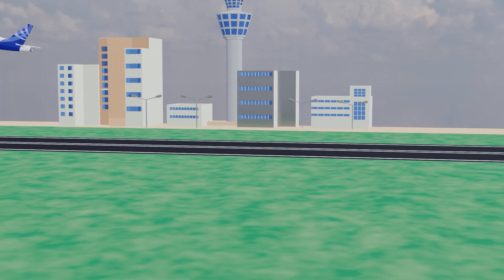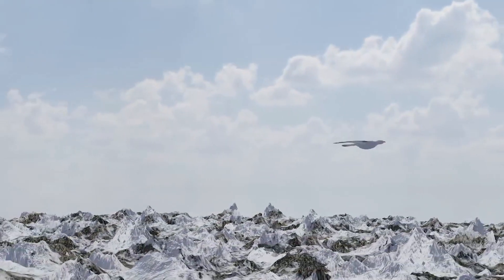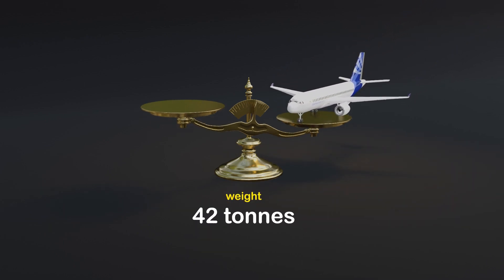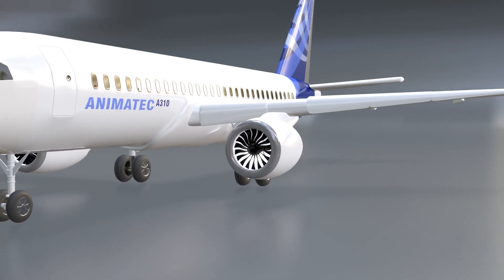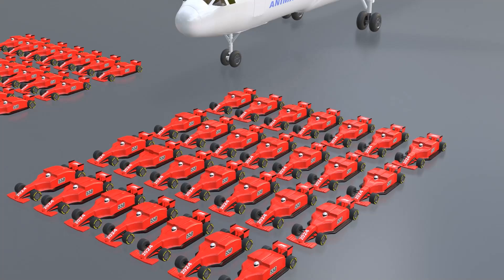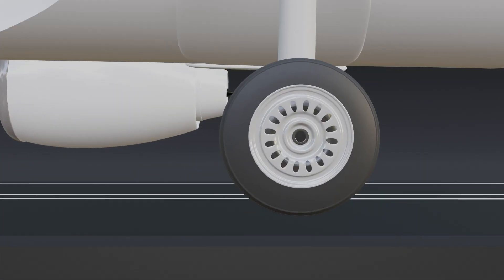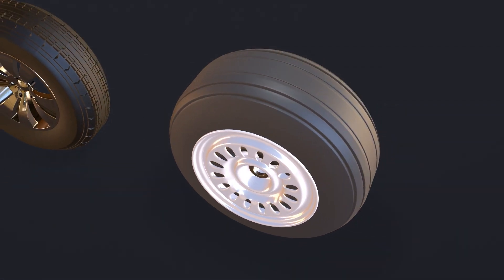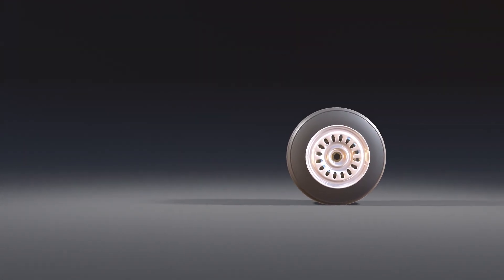Comparing a Plane to Everyday Objects(3d animation)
Ever wondered just how big planes really are? This video will blow your mind with its scale comparisons